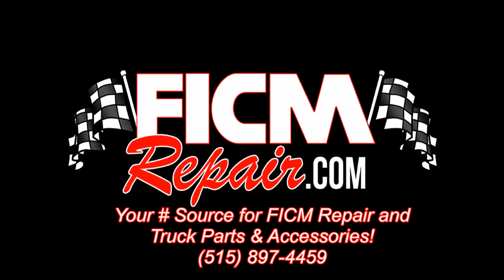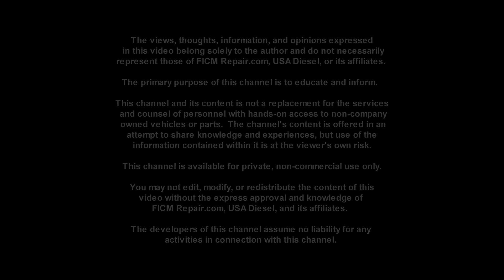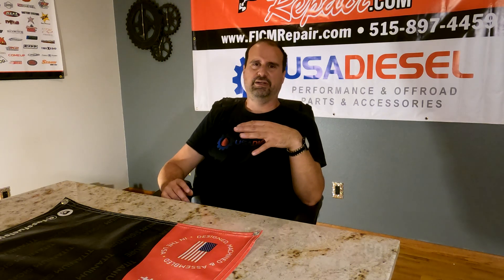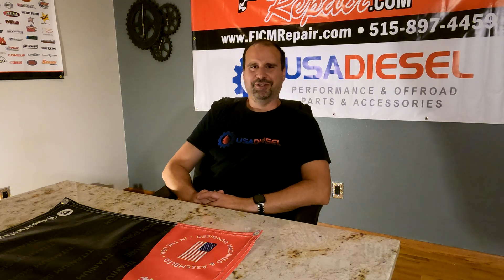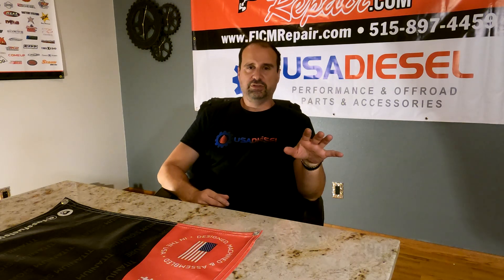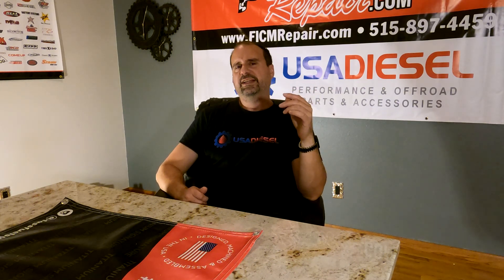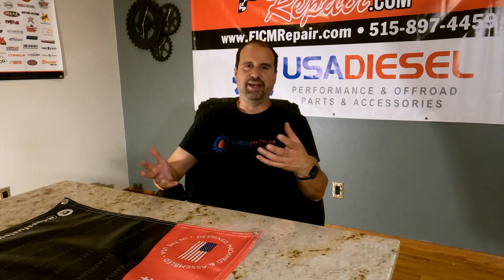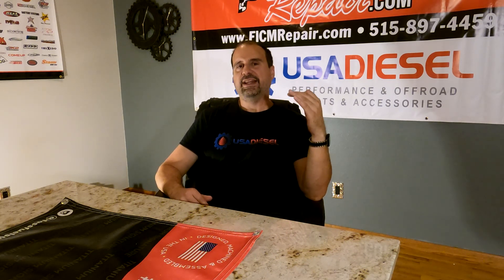Powerstroke 6.0: Why Replace Heads, what gaskets, how to torque and WHY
Like our content and want to support it directly or want to give us a penny to tell us how disgusted you are with us, lol?